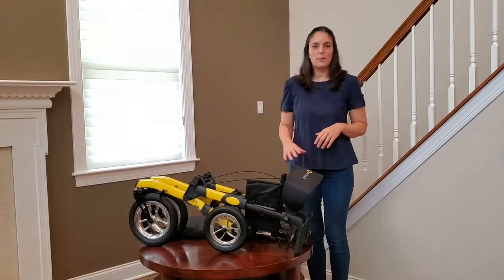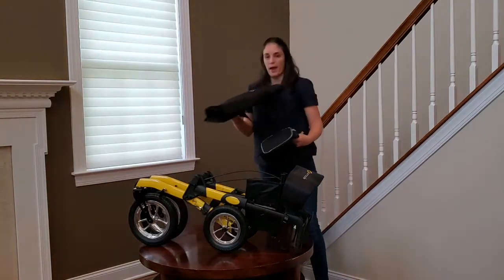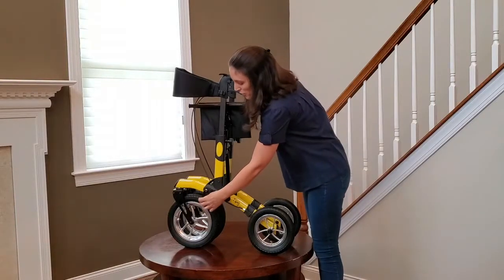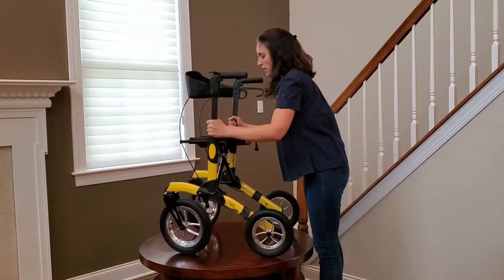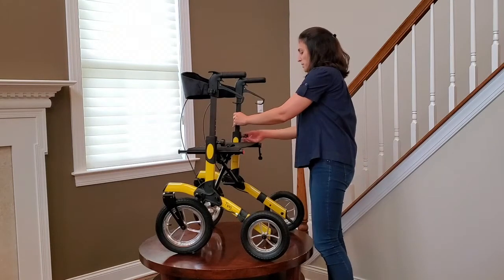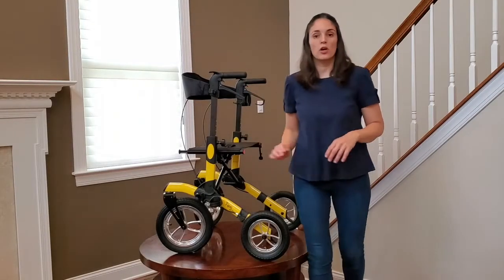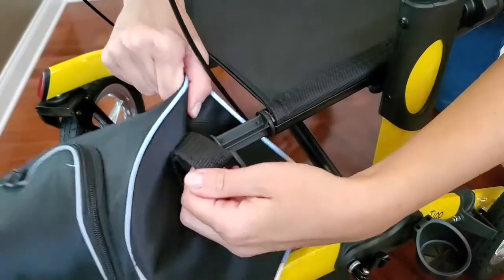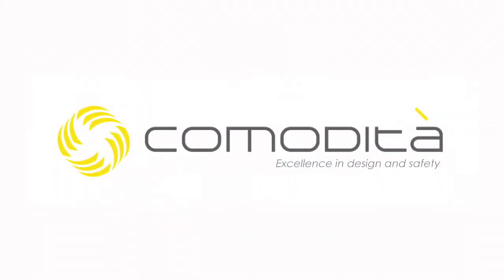How to Assemble Comodita Tipo All Terrain Rollator?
Comodita Tipo All Terrain Rollator features 12-inch pneumatic front wheels and 10-inch rear wheels which help the user to overcome obstacles with ease, allowing to use it inside the house as well as on boardwalks, trails, beaches, and other places. The All Terrain rollator is offered in very bright colors that will make its user more visible while walking through dense vegetation areas or in darker hours.

Comodita Tipo All Terrain Rollator -